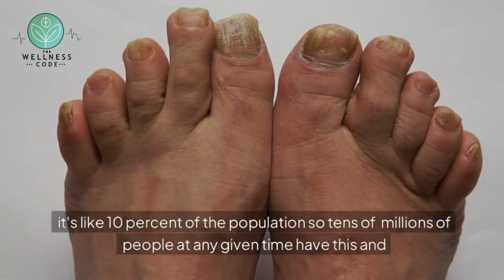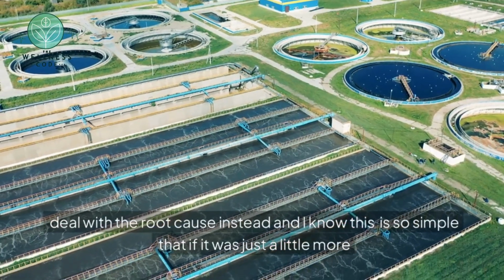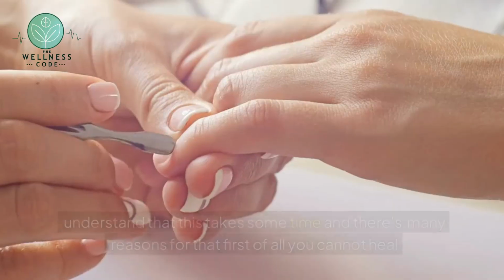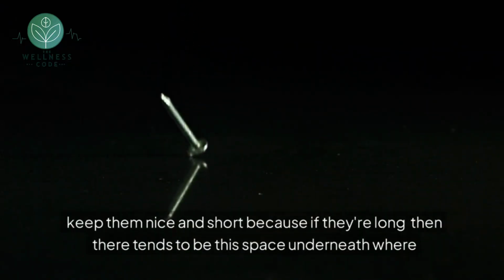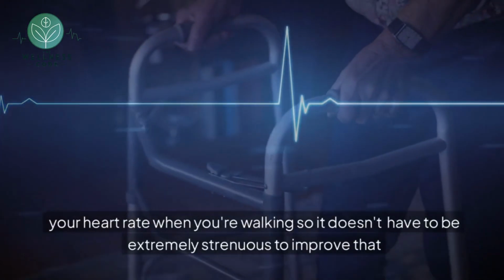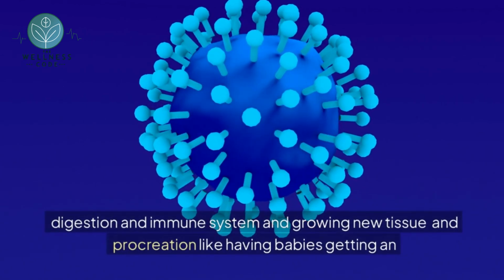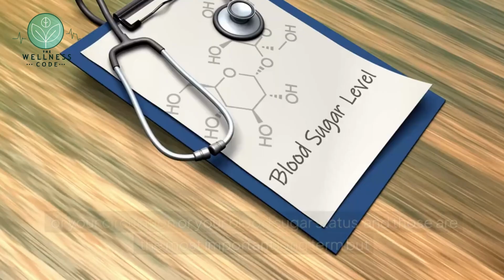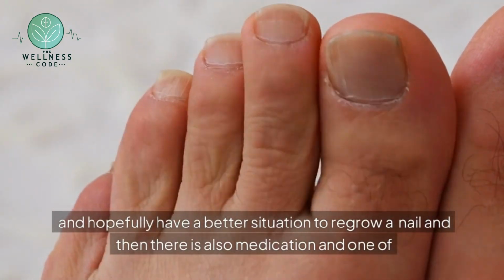#1 Absolute Best Way To Build A Dementia Resistant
Welcome to The Wellness Code! In this video, we dive deep into the #1 absolute best way to build a dementia-resistant brain using science-backed strategies that you can start implementing today! Whether you're looking to protect your brain health, support a loved one, or simply optimize your cognitive function, these tips are for you.

🔬 What You’ll Learn:

The key lifestyle changes that can significantly reduce your risk of dementia.

How to strengthen your brain through nutrition, exercise, and mental stimulation.

The role of sleep, stress management, and social connections in building a resilient brain.

Practical, actionable steps to start protecting your brain health right now.

💡 Why This Matters:
Dementia affects millions worldwide, but research shows that up to 40% of cases may be preventable through lifestyle changes. By taking proactive steps today, you can build a stronger, healthier brain for the future.

📌 Resources Mentioned in the Video:

[Insert links to studies, books, or tools]

💬 Let’s Talk!
What steps are you taking to protect your brain health? Share your thoughts, questions, or experiences in the comments below—we’d love to hear from you!